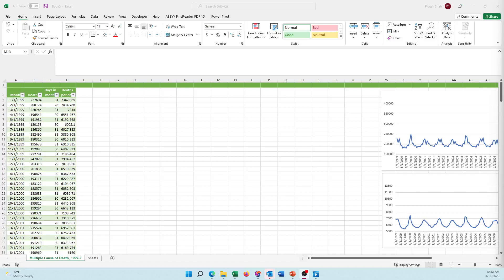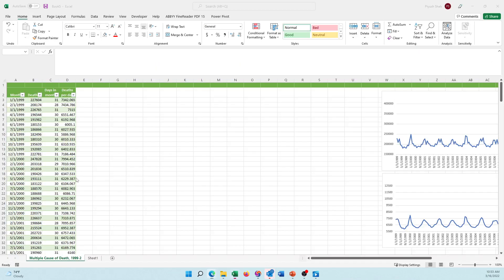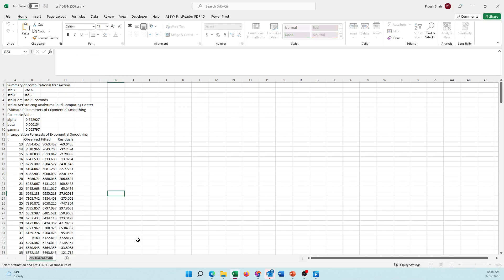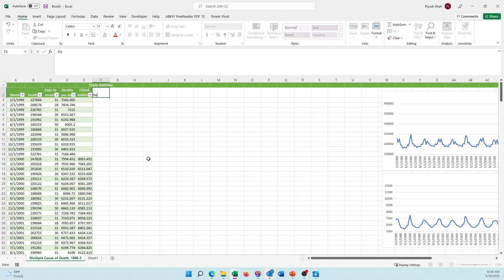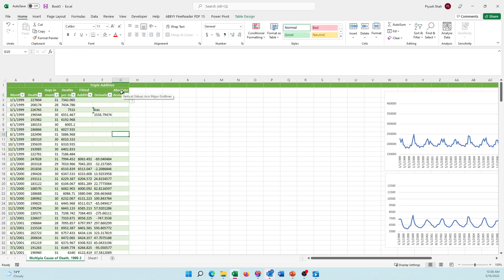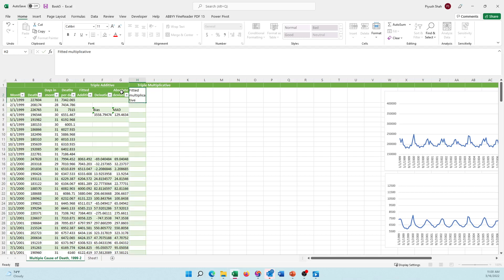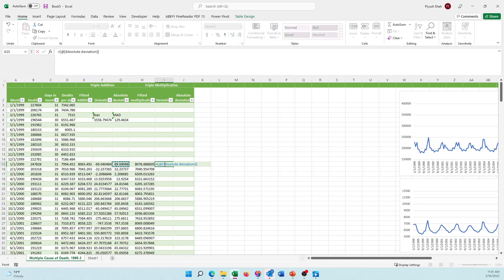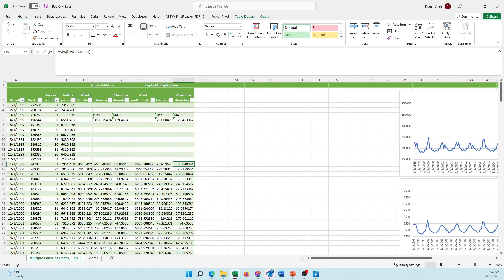3. Fitting methods: Are COVID deaths fake? A time series forecasting approach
We fit two methods on our data to find the method that is suitable for the variability in our data.